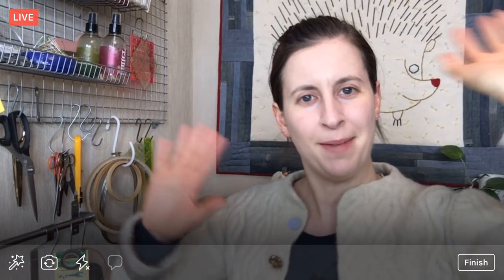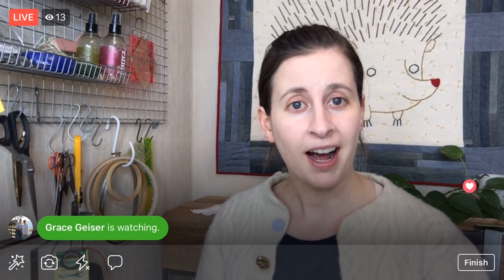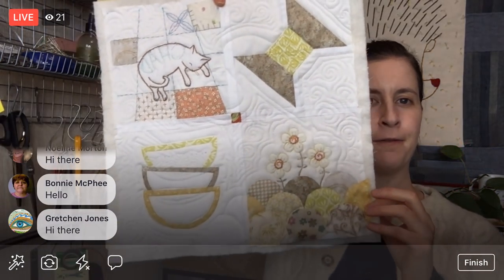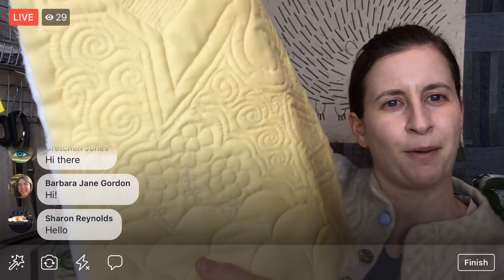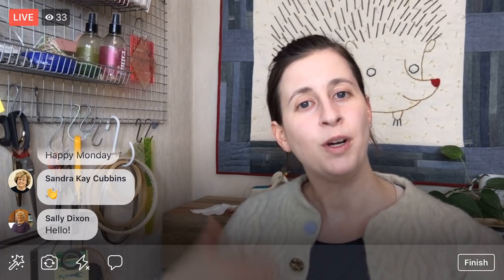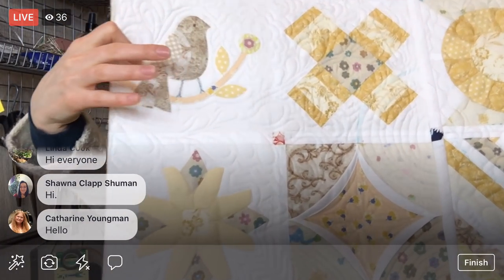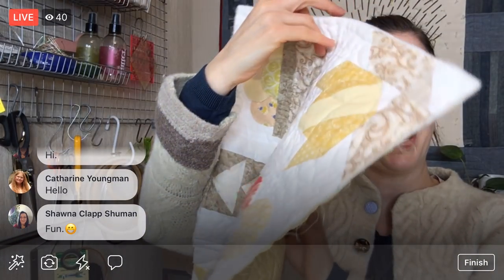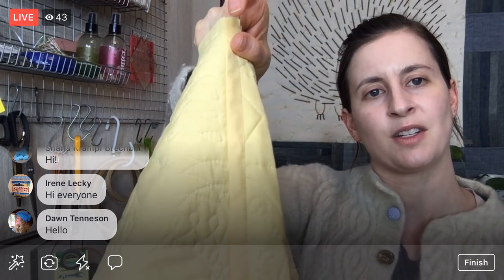Quilt As You Go - Vid 25 - The Splendid Sampler 2 quilt along - LIVE sewing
Cutting quilted pieces to prep for the Quilt-as-you-Go process for The Splendid Sampler 2. - LIVE sewing with Alyssa on Facebook. - Facebook Live replay from 3/18/19